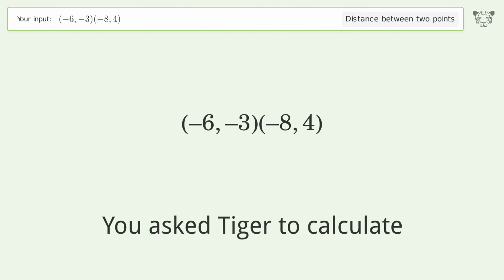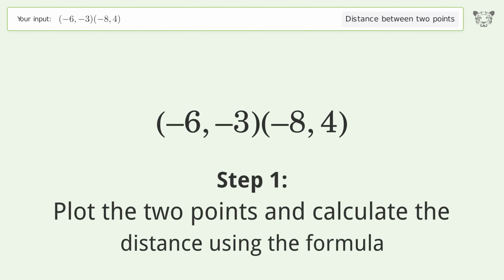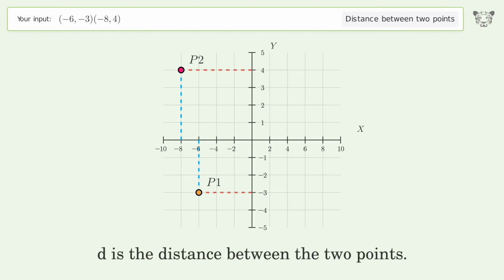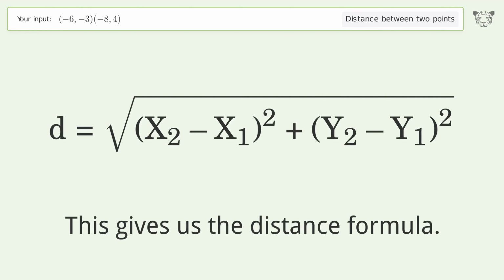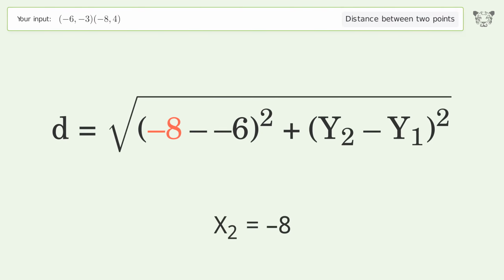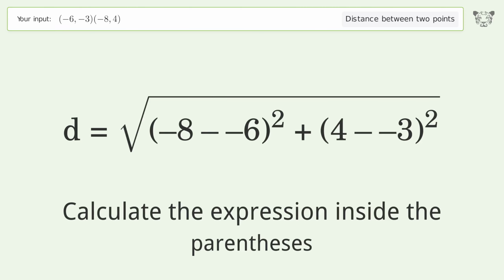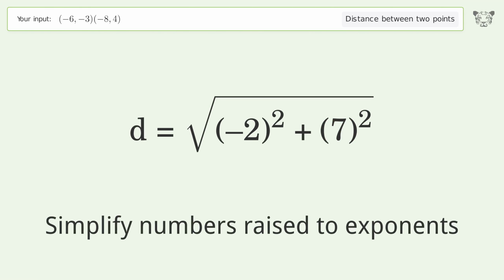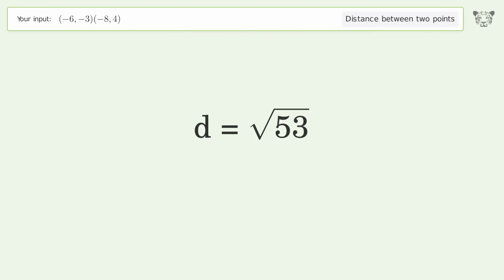Find the distance between two points p1 (-6,-3) and p2 (-8,4): Step-by-Step Video Solution